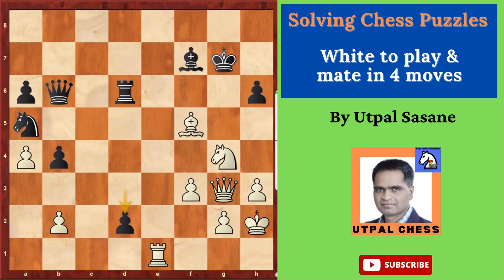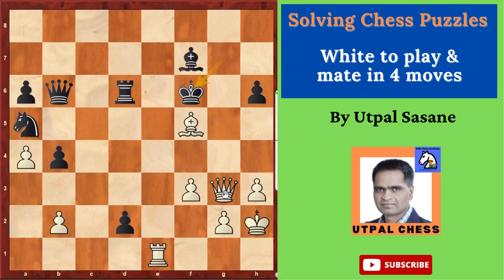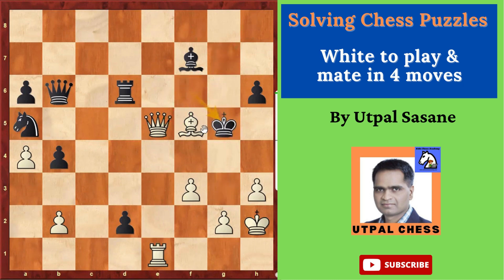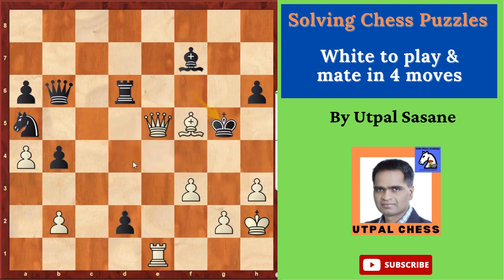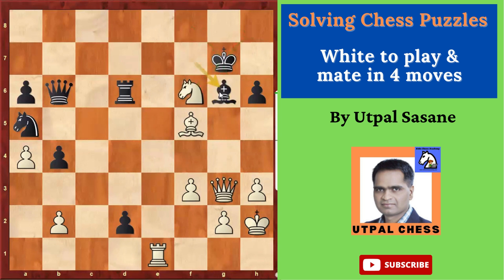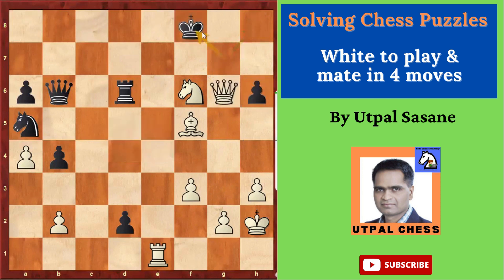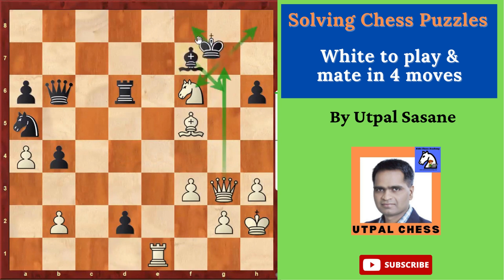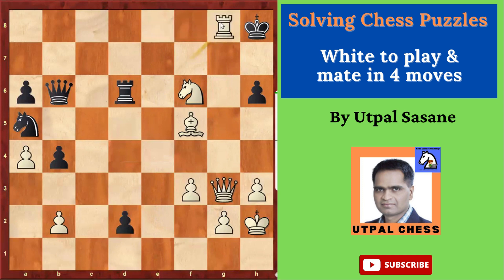White to play and mate in 4 moves Solving chess Puzzles